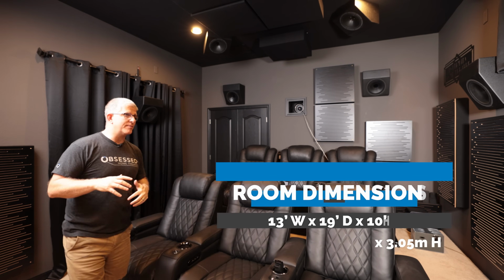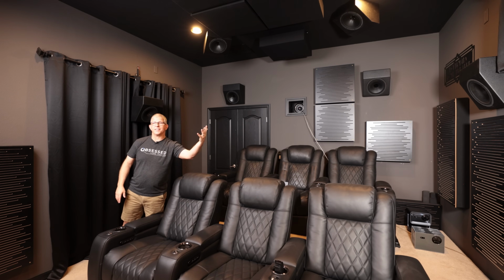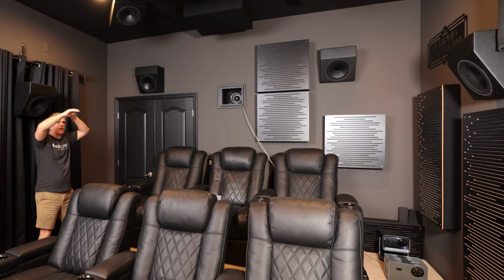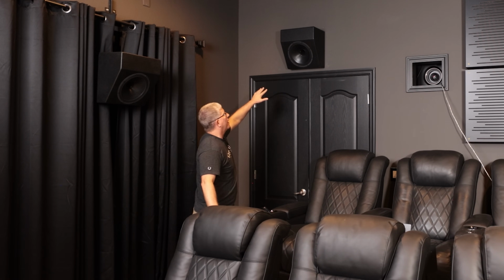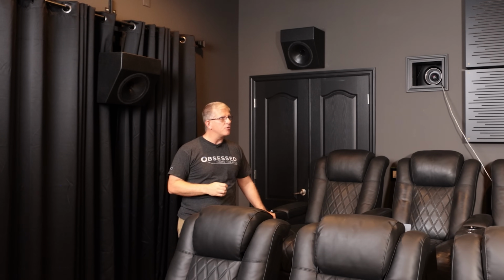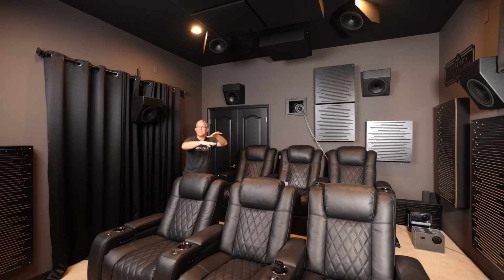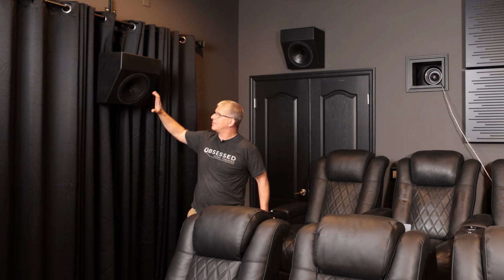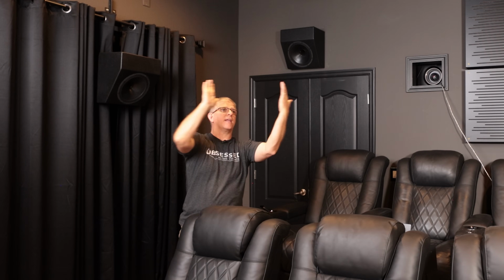Are Your Surround Speakers TOO Low? Dolby Atmos Home Theater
150" Seymour Center Stage XD (2.35:1) AT Screen
Pioneer UDP-LX500
PS5